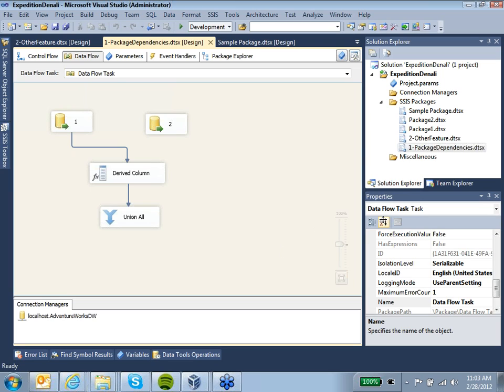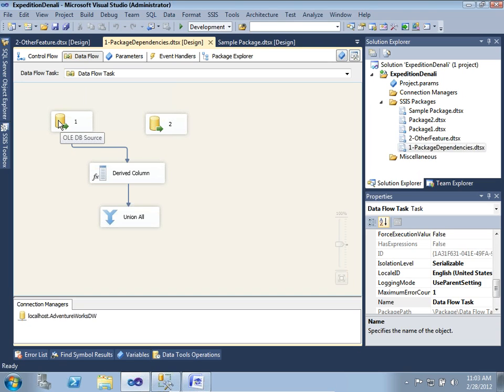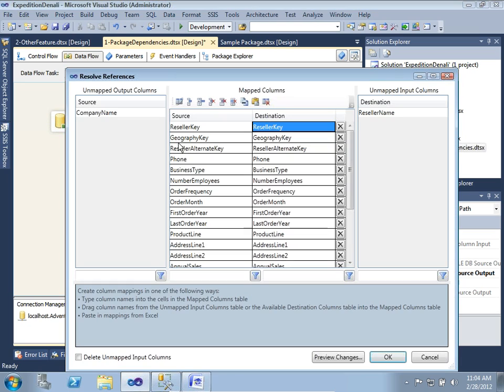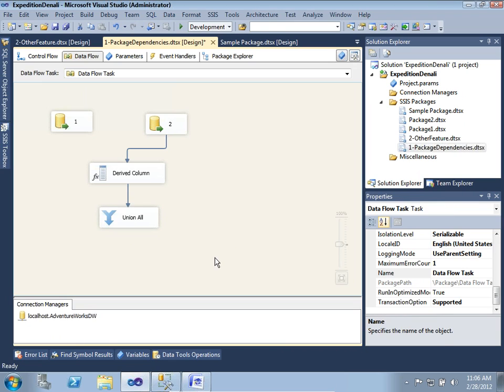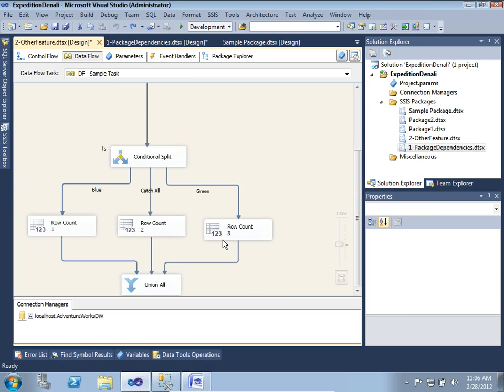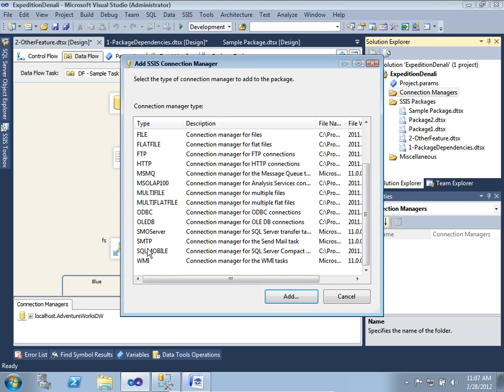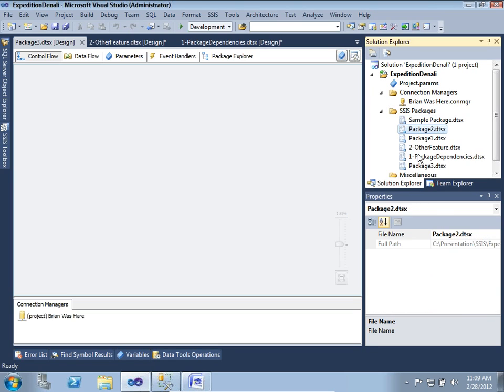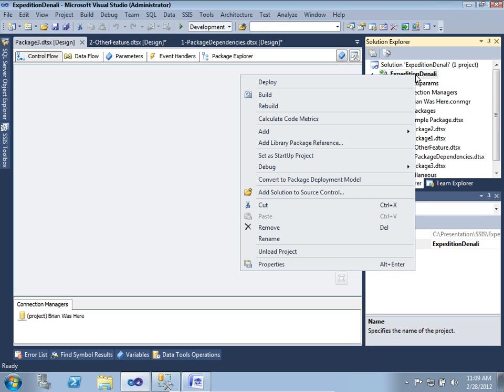SSIS Training Video - Managing SSIS in Denali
In this session, you'll learn how to manage SSIS in SQL Server Denali. You'll first see how the logging and auditing of your SSIS packages has changed in Denali. Then, you'll learn how parameterization of packages has been overhauled in Denali to make a zero-touch deployment of your packages. In this demo-packed session, you'll walk through the entire lifecycle of a package from deployment to longer-term management of the package.

Making Business Intelligent — with Brian Knight.